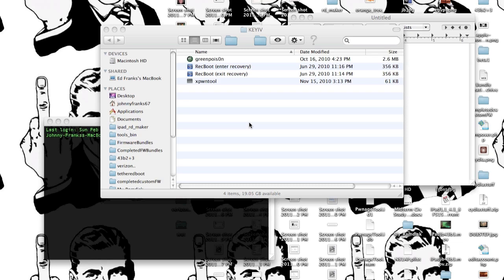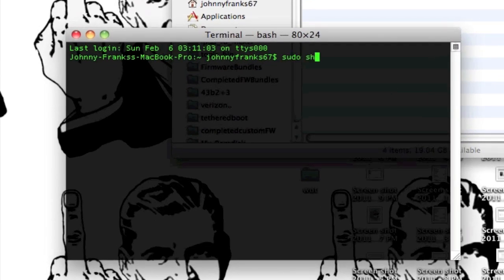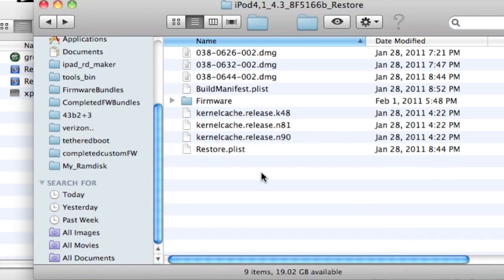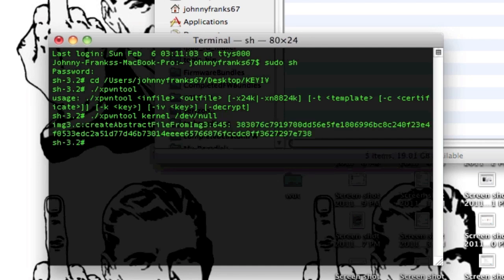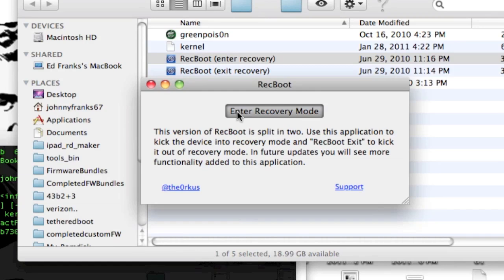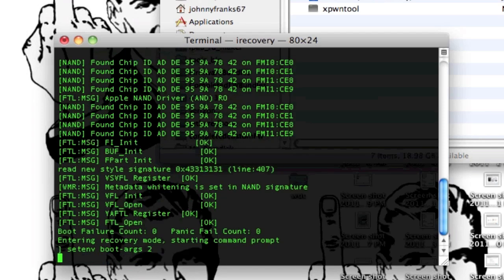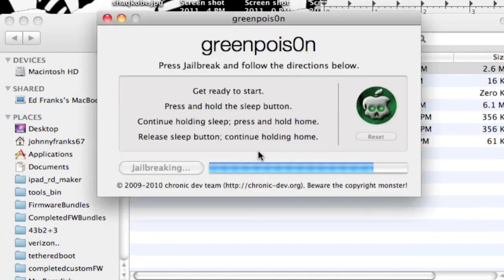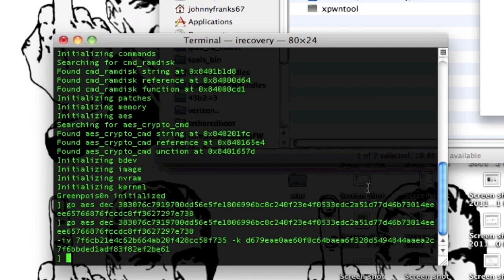How to manually grab keys/iv's for iPhone firmware files [Mac]